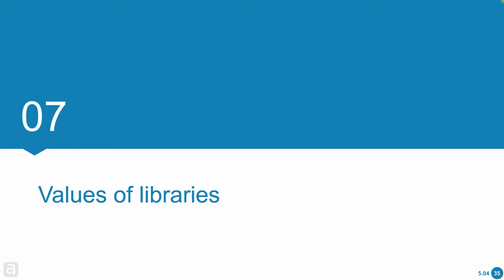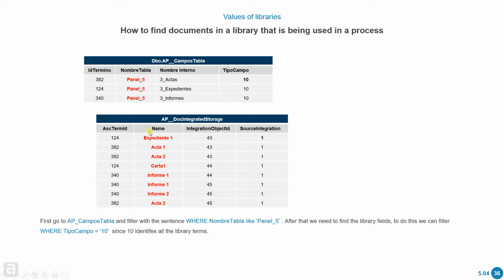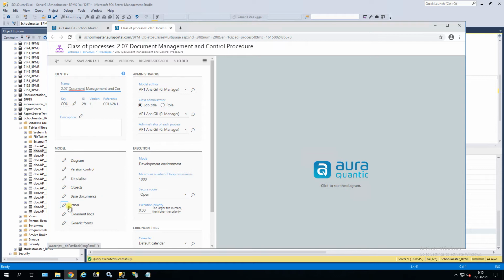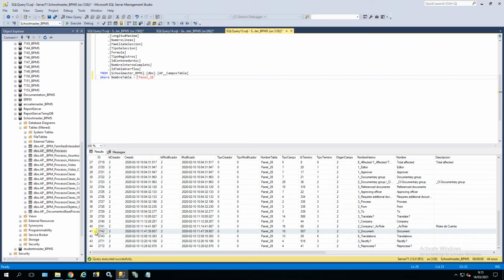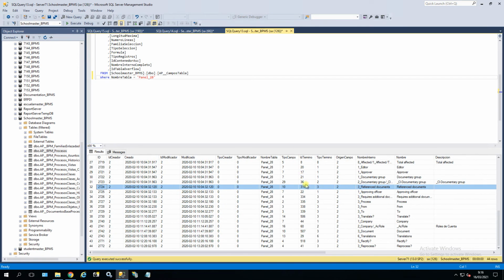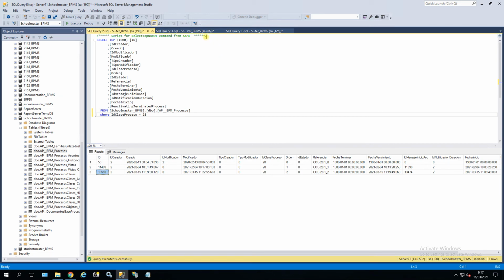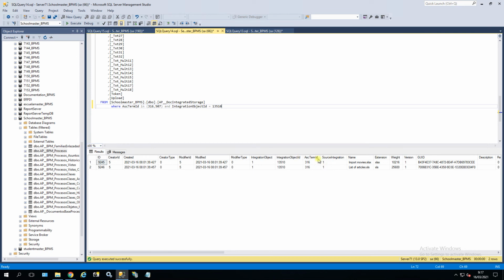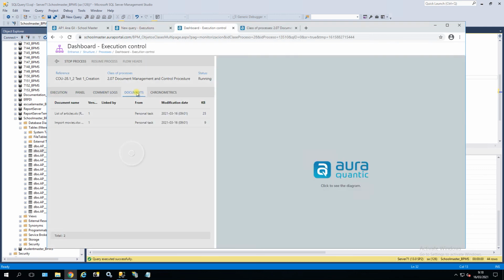BPM course: 5. Governance and Integration | Values of libraries 5.04 07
Locate library terms in SQL.

How to locate the values of library-type fields in the database.